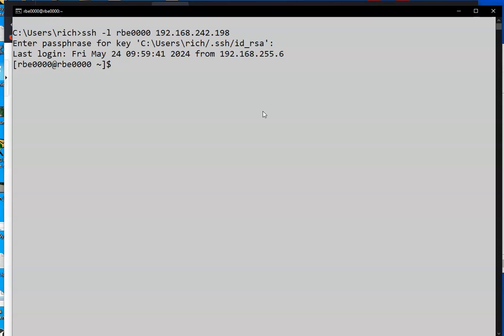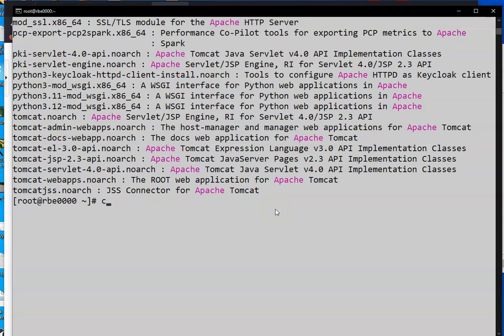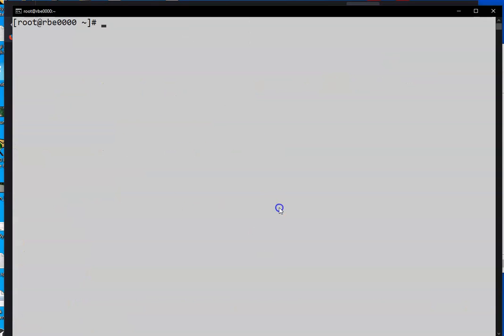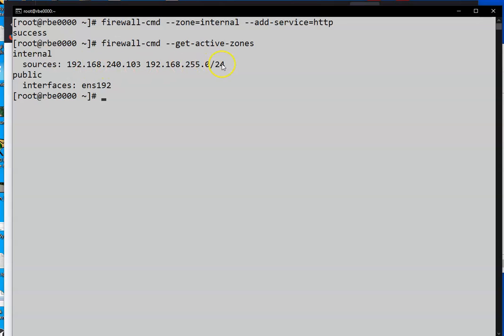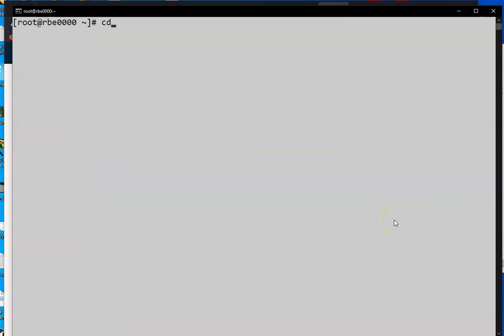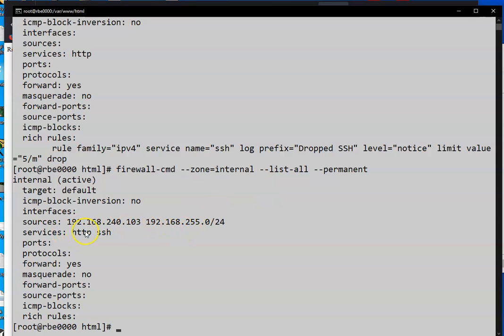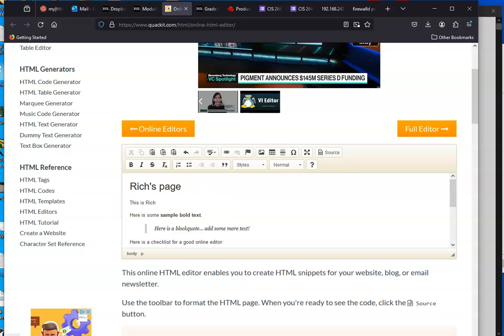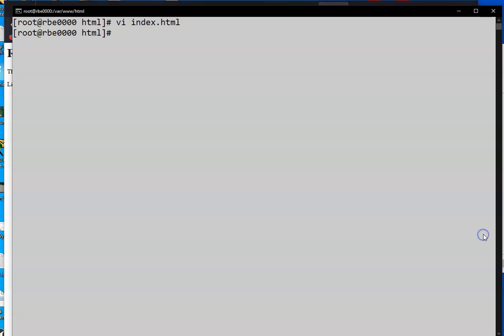Alma 9 - Installing the apache webserver (httpd)